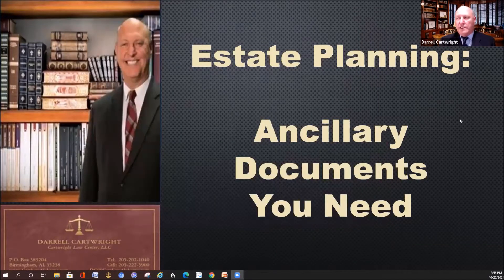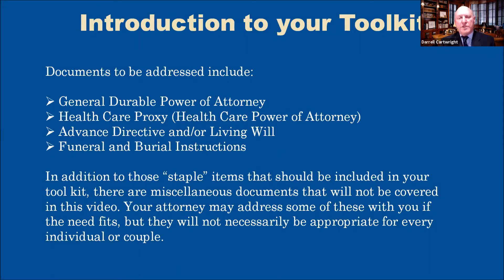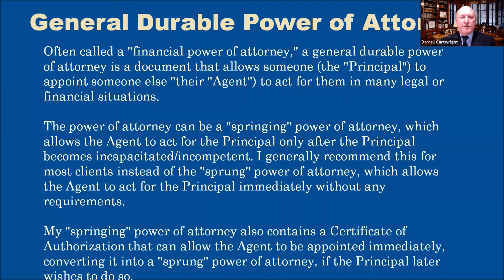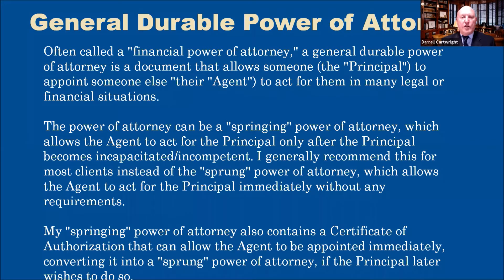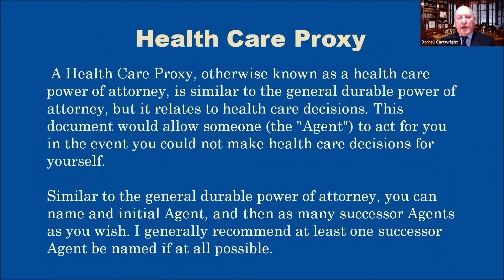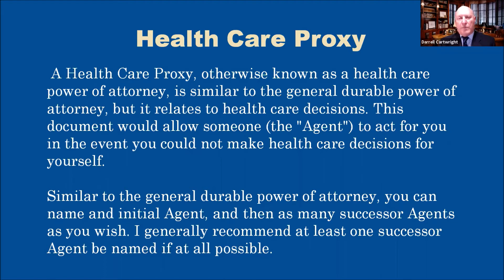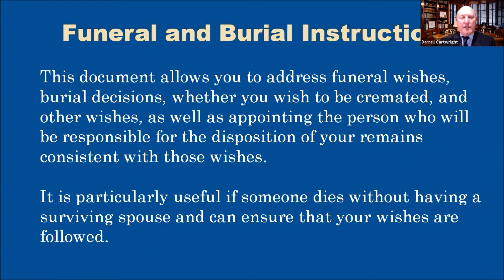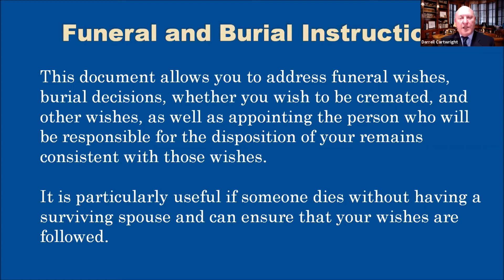Ancillary Estate Planning Documents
Visit with Darrell Cartwright, an estate planning attorney in the Vestavia Hills area of Birmingham, Alabama, as he discusses ancillary estate planning documents that should be part of every estate plan.